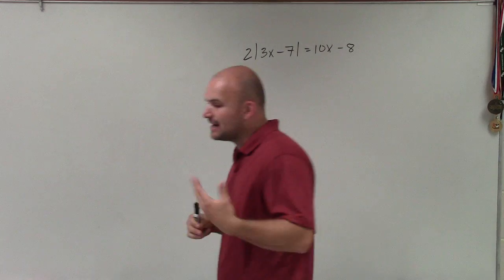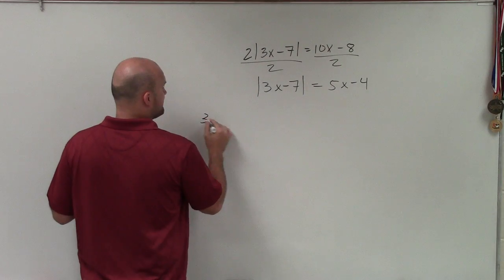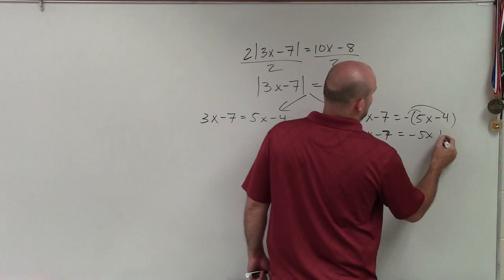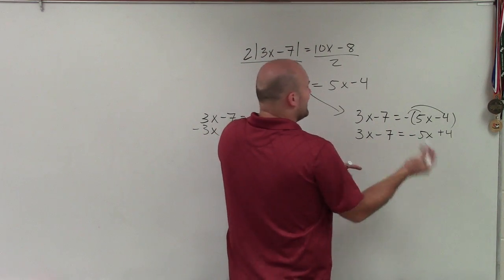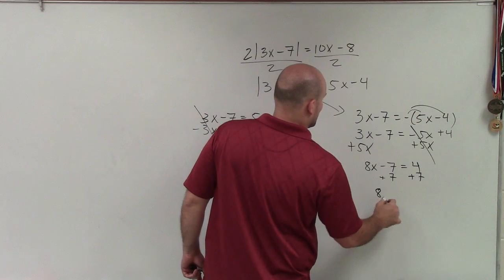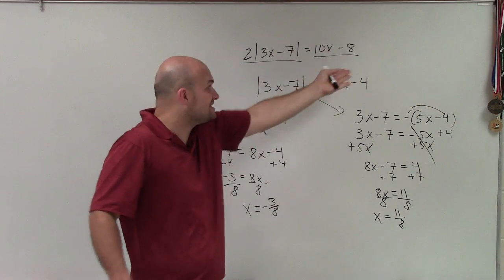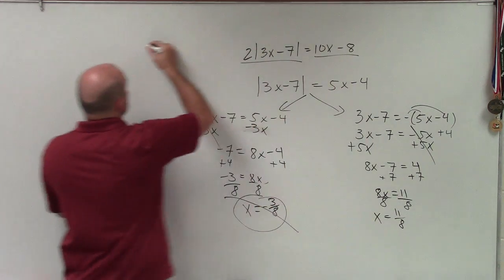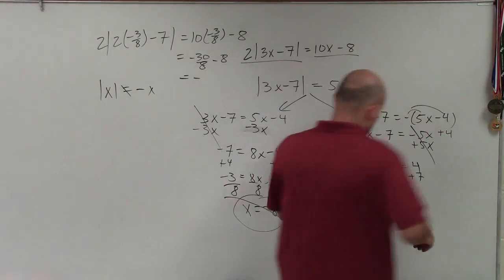Easiest Way To Solve an Absolute Value Equation and Determine when Only One Solution